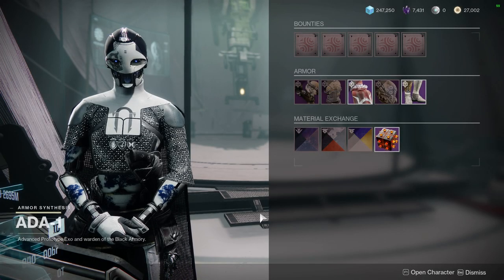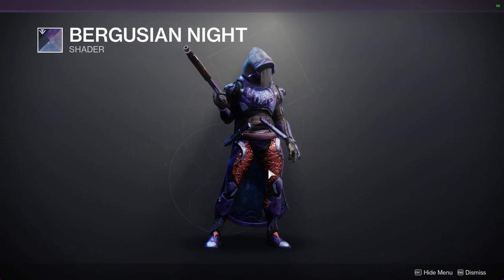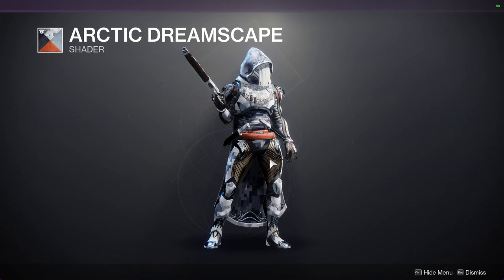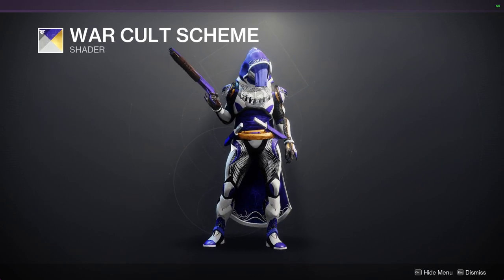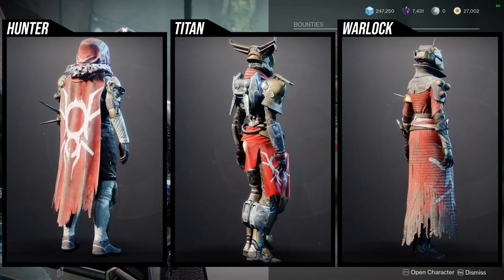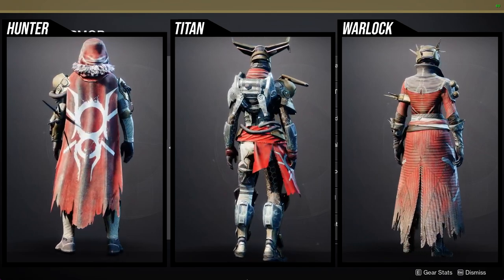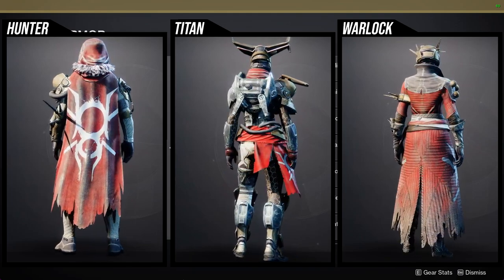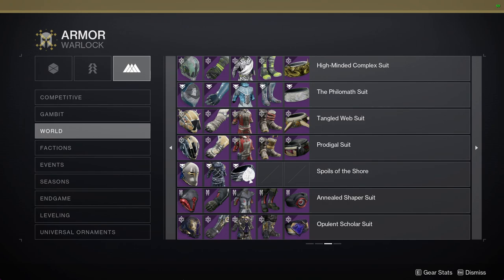Destiny 2: Ada-1 Shaders and Armor Review! | Week 11 | Season of the Deep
Make sure to pick these Up!

00:00 Intro
00:13 Shaders
01:45 Armor
03:25 Outro